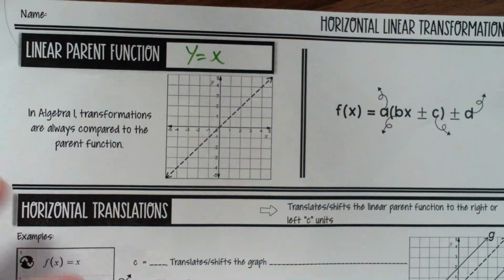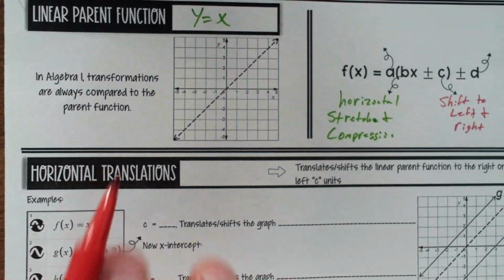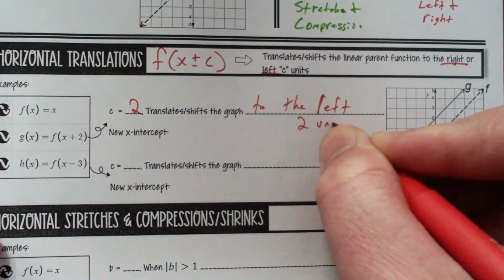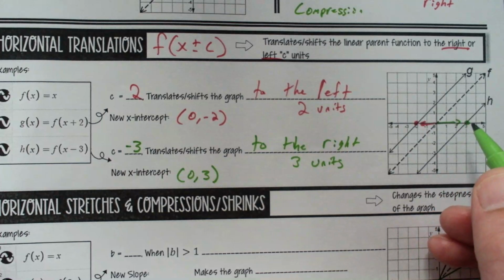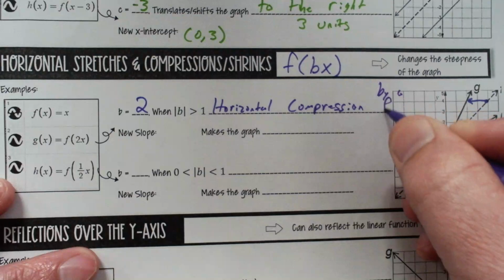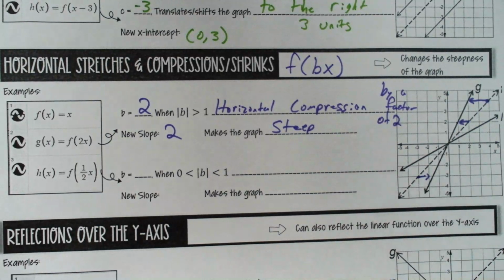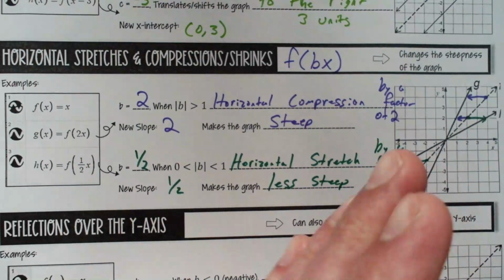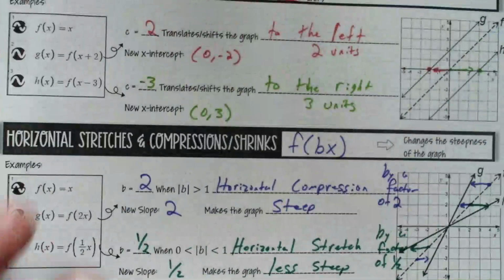Unit 4 - Horizontal Linear Transformations '25-26